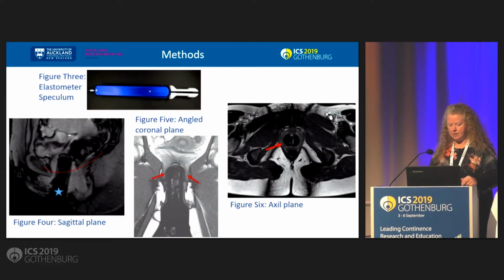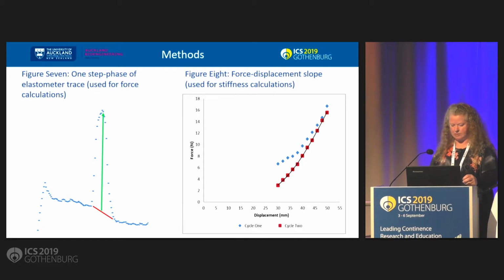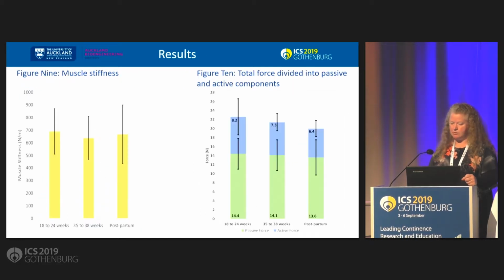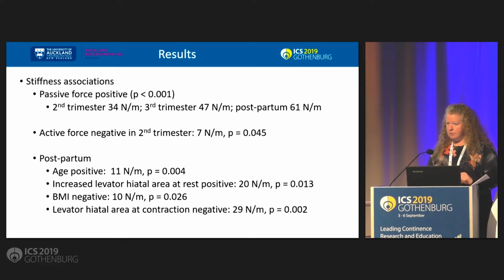#26 CHANGE IN PELVIC FLOOR MUSCLE STIFFNESS AND FORCE DURING PREGNANCY AND POST PARTUM PRELIMINARY